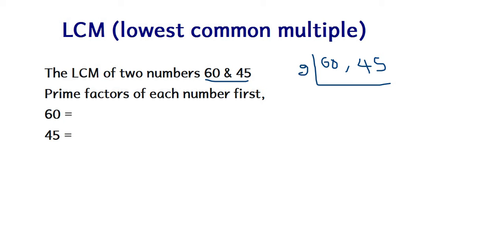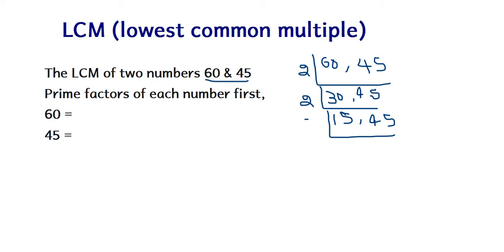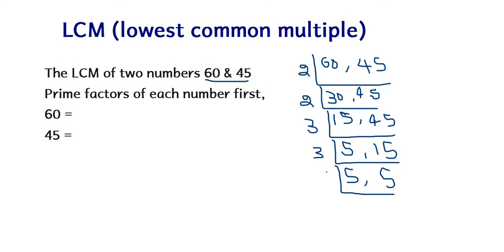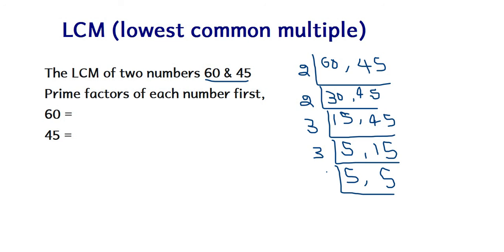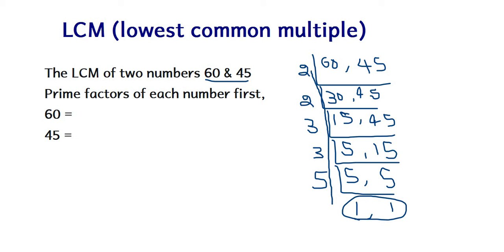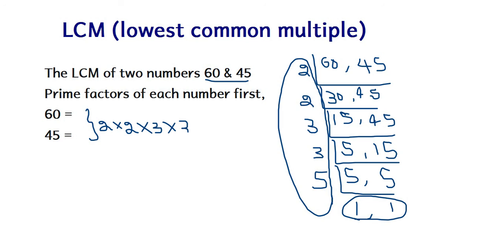LCM of two numbers by Prime Factorization Method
LCM by Prime Factorization Method
Shortcut tips and tricks